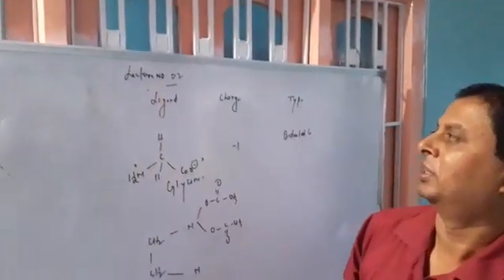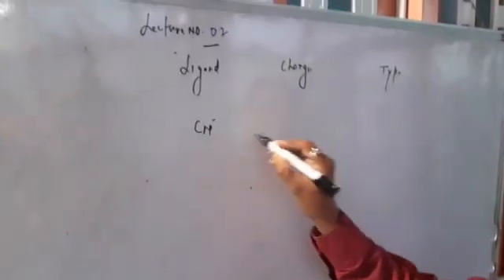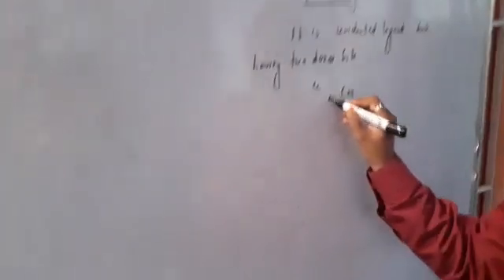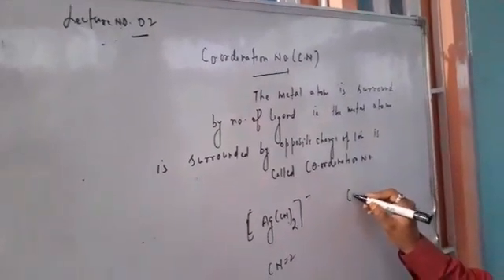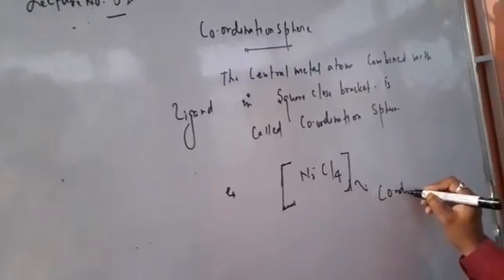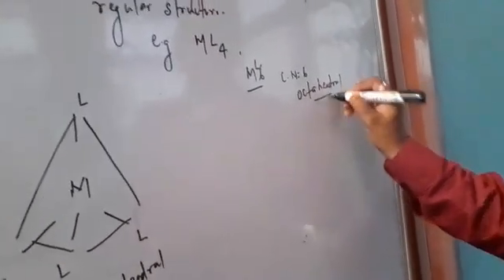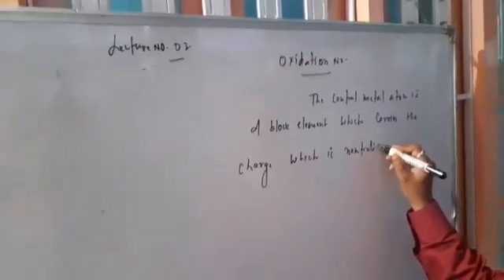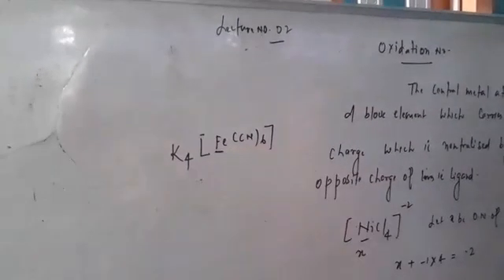Class 12 Chemistry 2